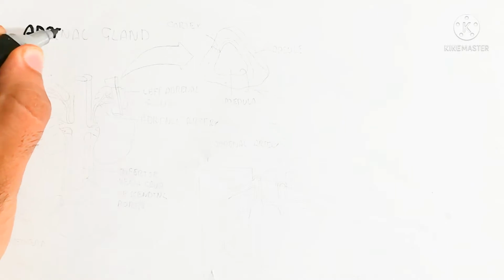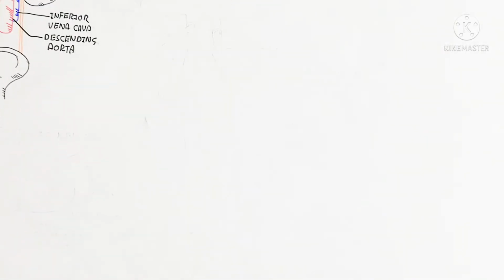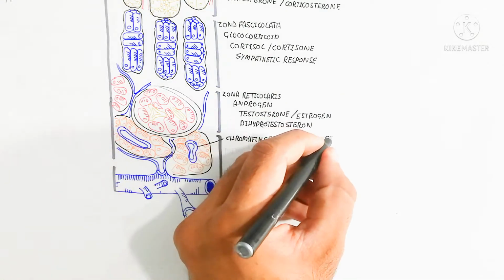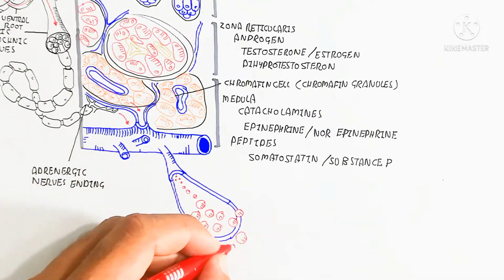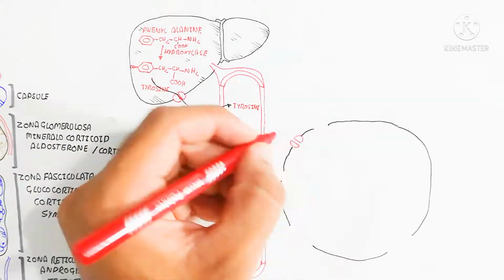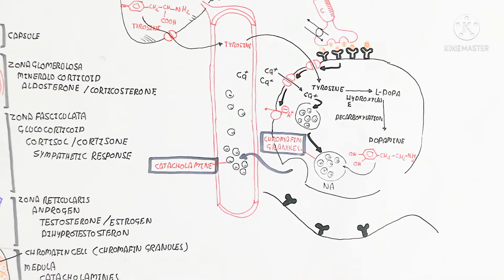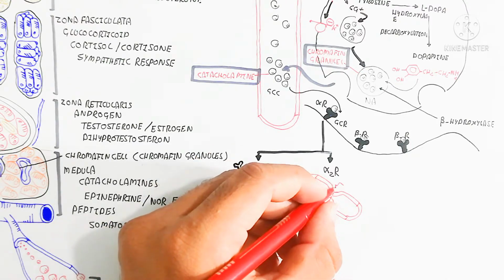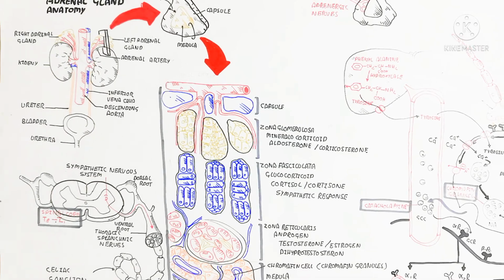Adrenal Gland Anatomy And Physiology/Mechanism Of Stimulation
adrenal glands
anatomy
physiology
Homeostasis
adrenalin
nor adrenalin
andrenergic hormones
catacholamine
Biology of adrenalin glands
structure
cross section
endocrinology
secrets by sympathetic nervous system

produced by :umer